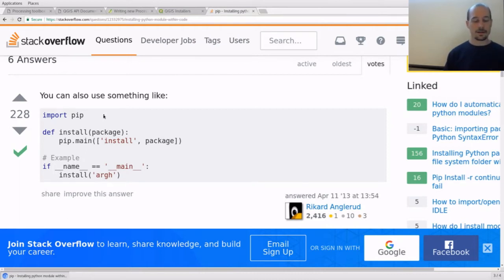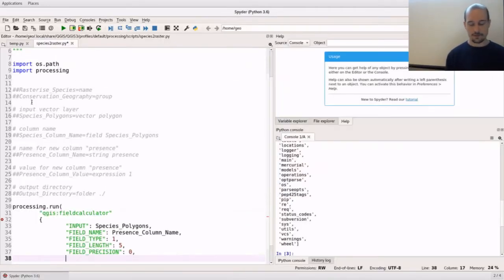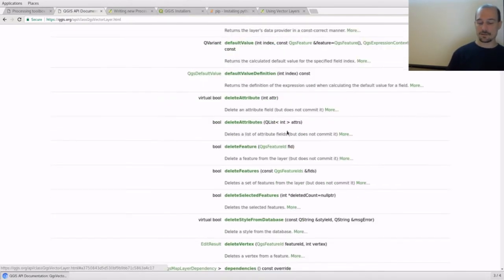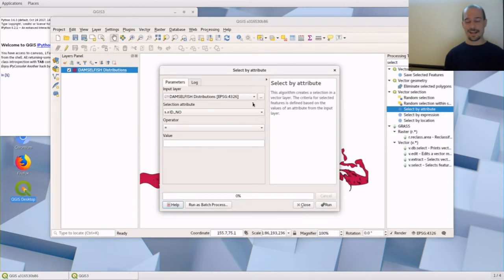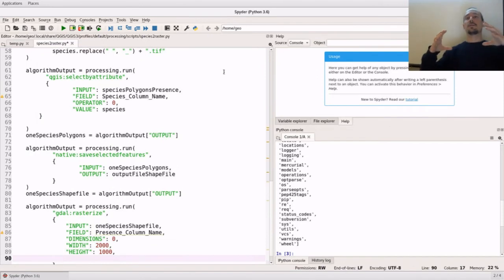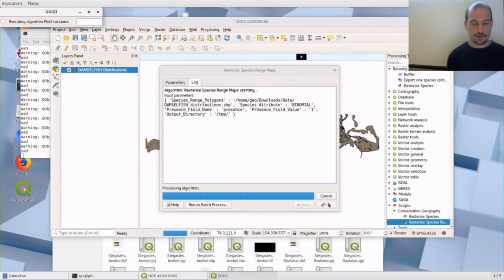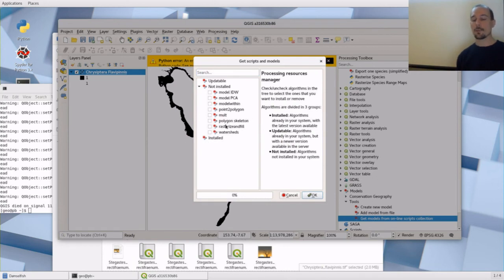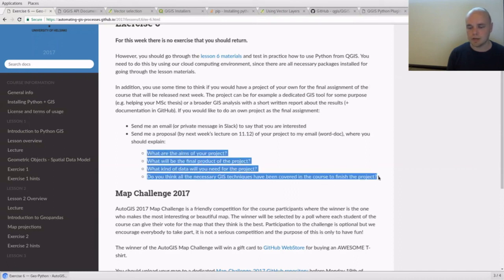AutoGIS Lesson 6.2 - Python scripting in QGIS 3.0; Creating own processing toolbox;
Lecturer: Christoph Fink (+Henrikki Tenkanen)